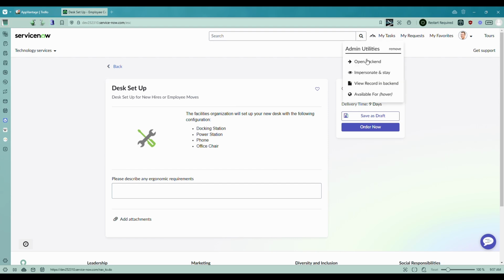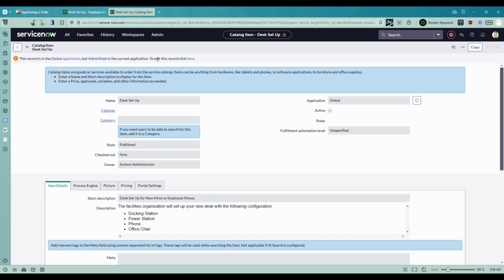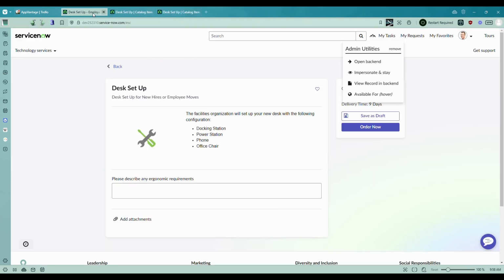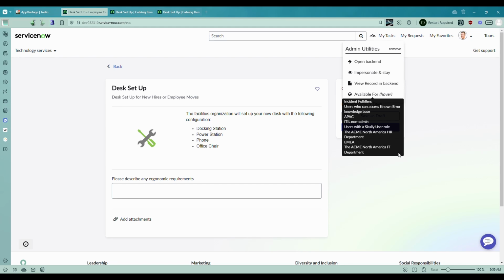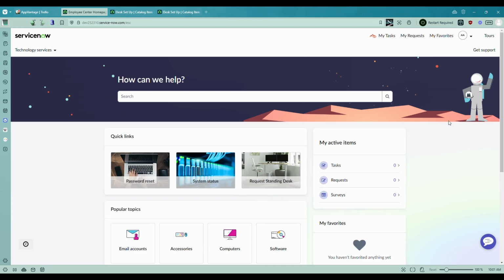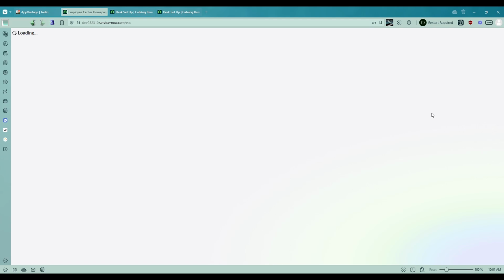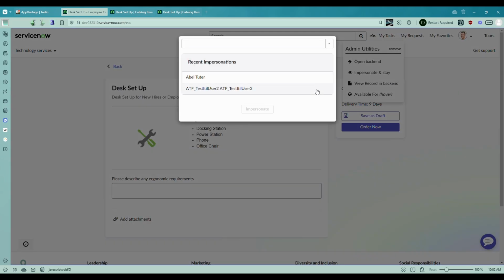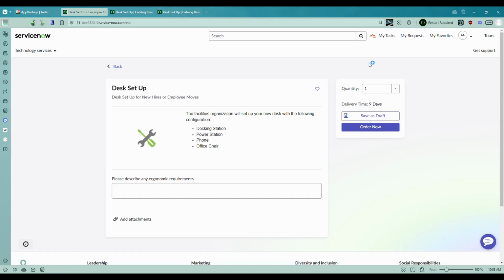AdminDash Demo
appvantage.online